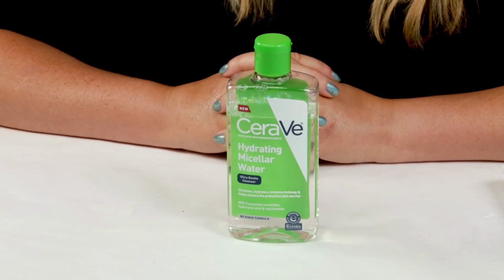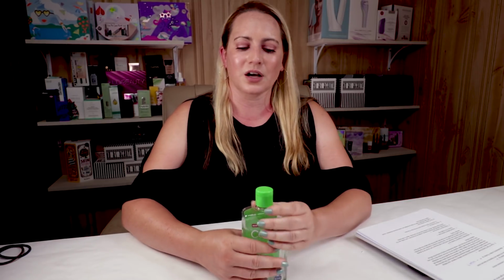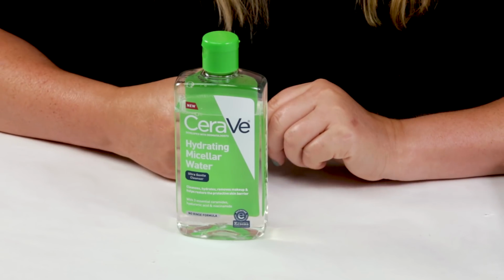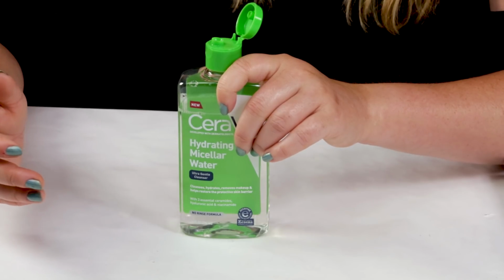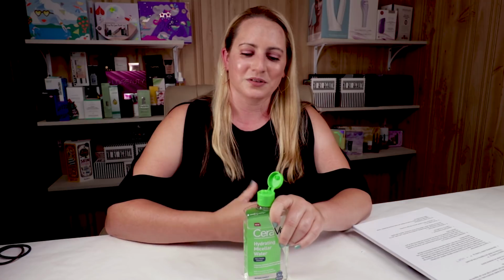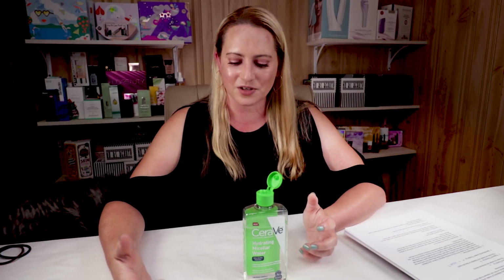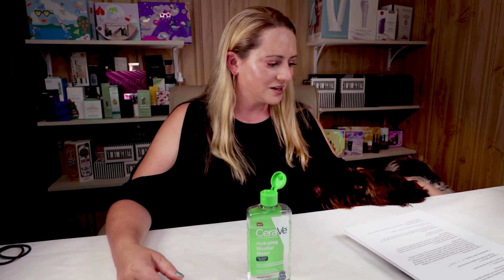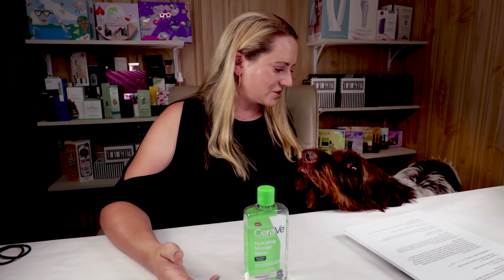CeraVe 🆕 Hydrating Micellar Cleansing Water, Ultra Gentle Cleanser & Makeup Remover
- I absolutely am in love with the ingredient list contained in the new CeraVe Hydrating Micellar Cleansing Water, Ultra Gentle Cleanser & Makeup Remover.  This contains an impressive mix of multiple ceramides as well as niacinamide and hyaluronic acid.  This does a great removing residue as well as makeup from the face and eye area.  That is where my only issue with this product was.  This can cause an amount of eye stinging and irritation.  Quite a disappoinment because otherwise this is an amazing fragrance free and alcohol free micellar cleanser that gives the skin numerous benefits.